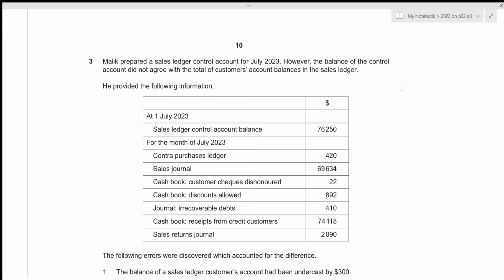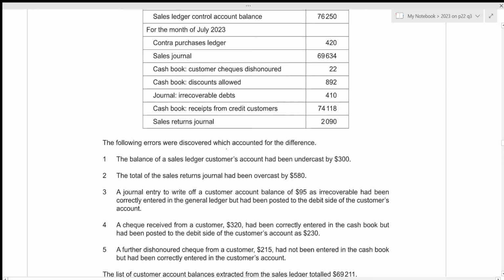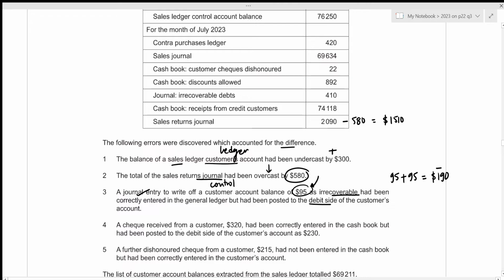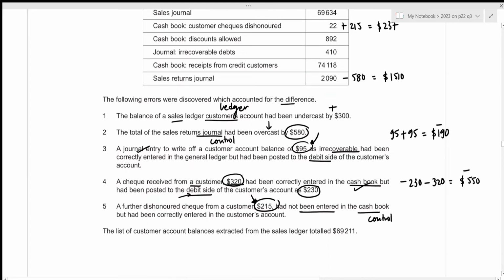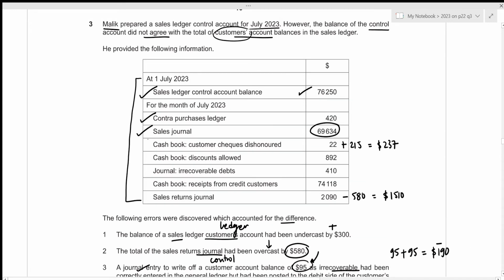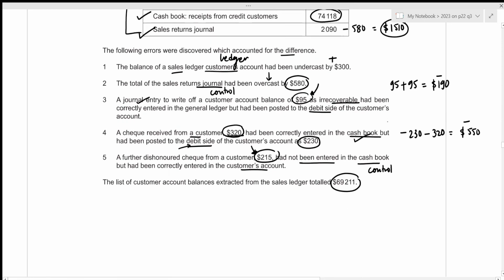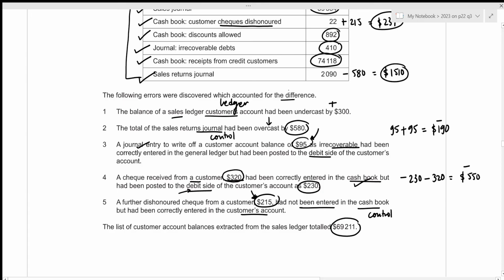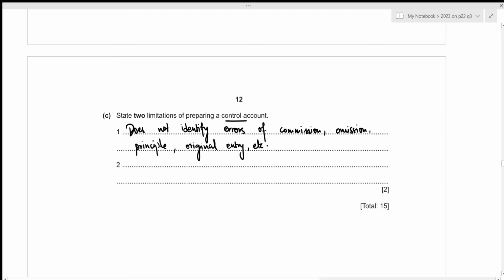A Level Accounting October November 2023 Paper 22 9706/22 Question 3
Timestamps:
0:00 Introduction
0:30 Additional information
5:10 Part (a)
9:07 Part (b)
10:26 Part (c)